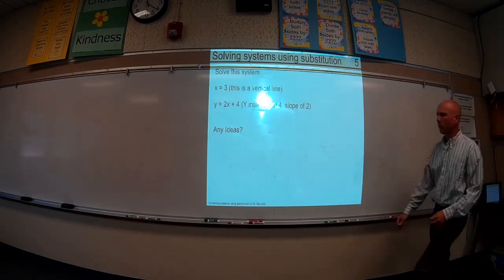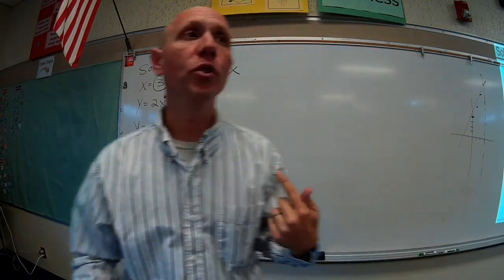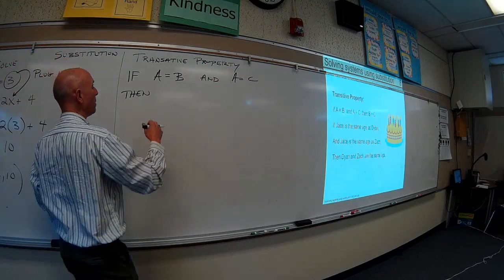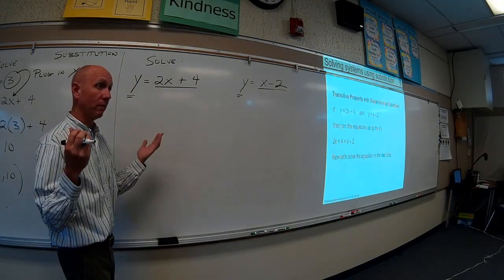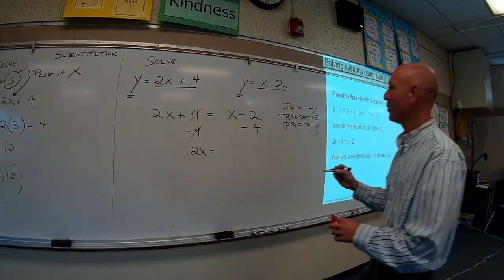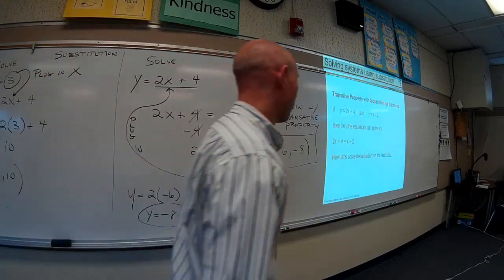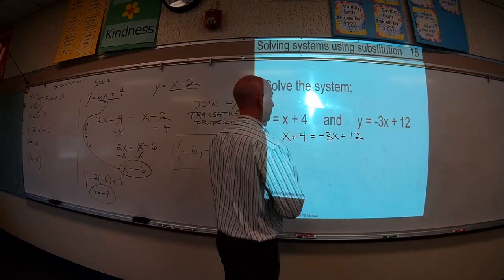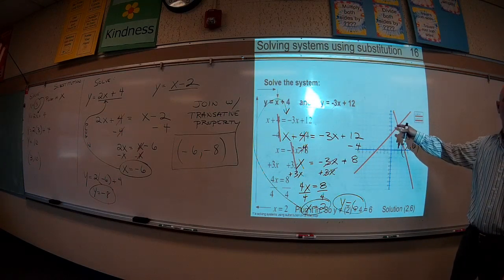Mr Barre Live Stream